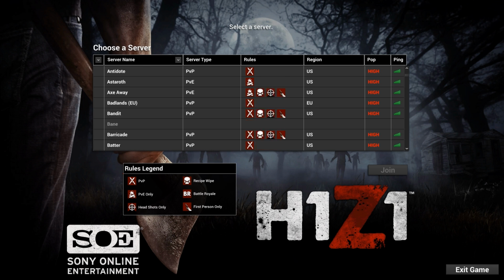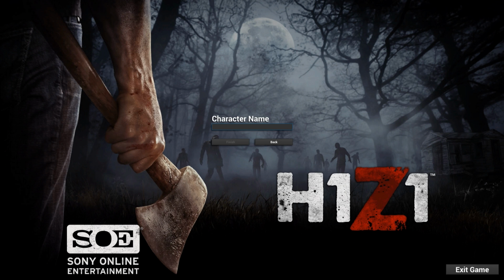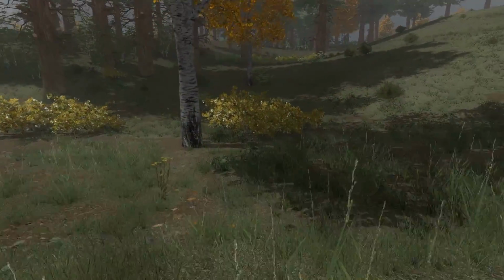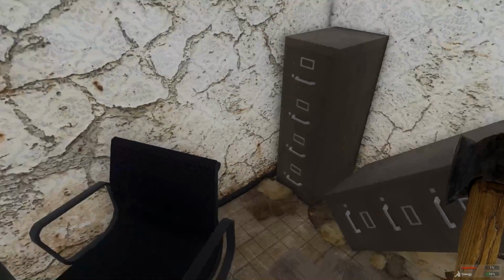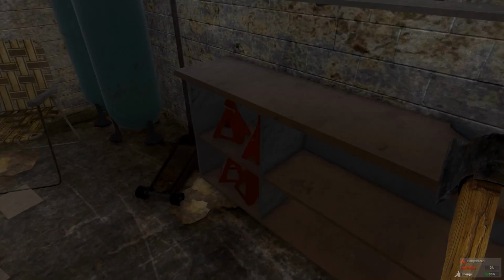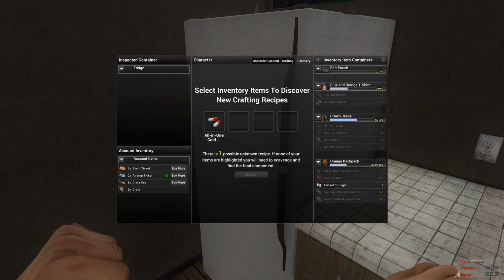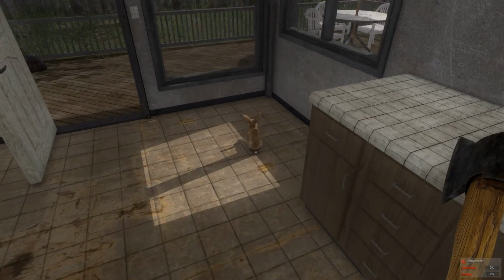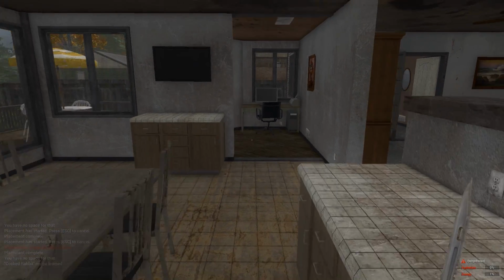Blindman Looks at ... H1Z1 (Early Access)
H1Z1 is Sony's MMO Zombie Survival Game, it has just launch on Steam Early Access, so I take a look at what it's like.